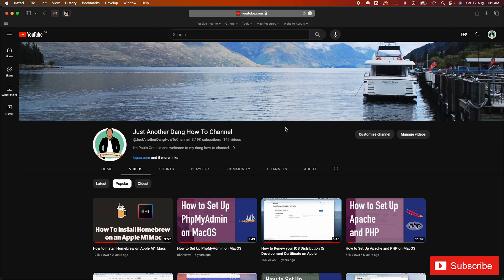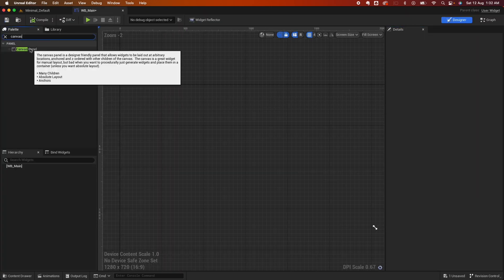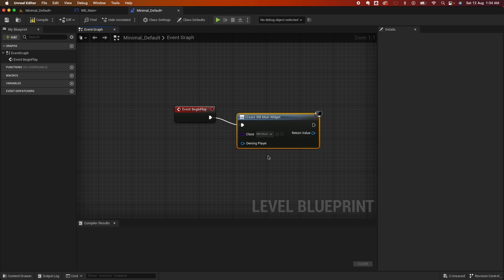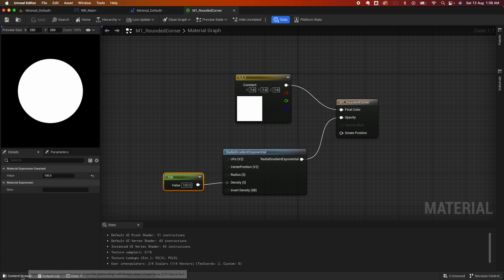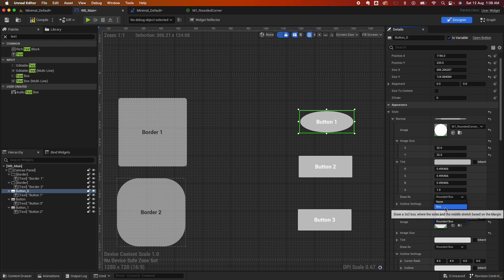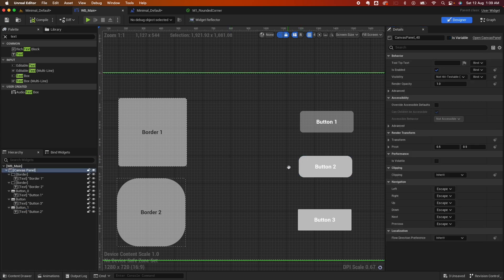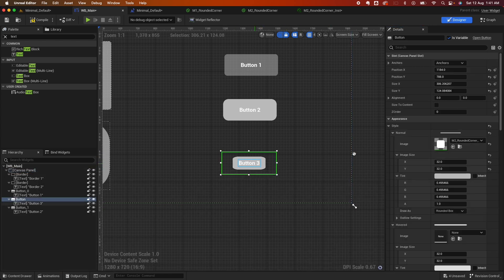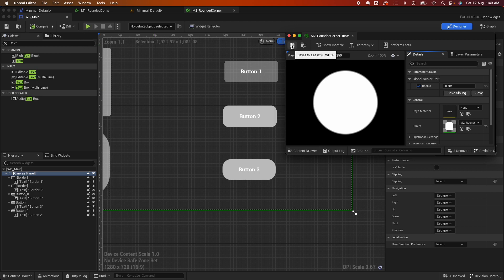How To Create UMG UI in Unreal Engine - Rounded Corners with Materials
This is the second part of my unreal engine UMG UI series. In this video we are going to learn how to create  borders and buttons with rounded corners.

We will be using couple materials for rounding the corners.

RadialGradientExponential
GenerateRoundRect

Rode MicroVideo Microphone